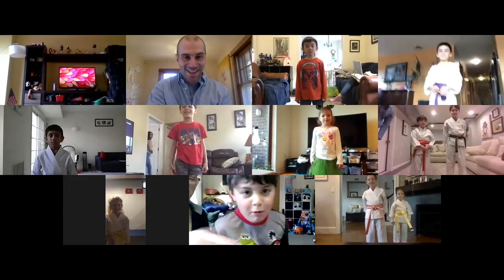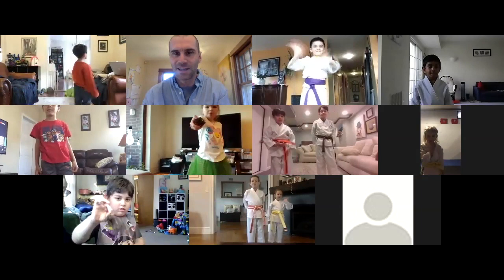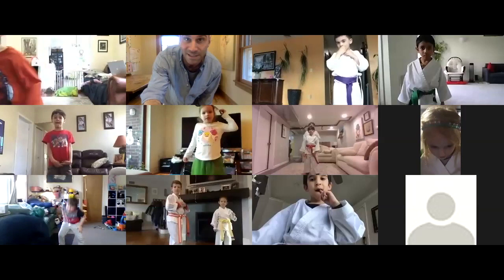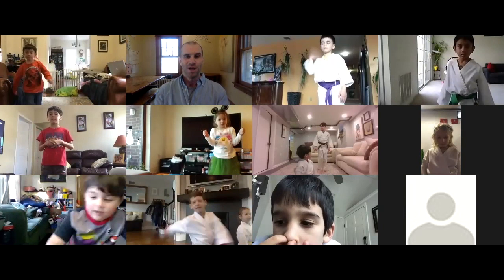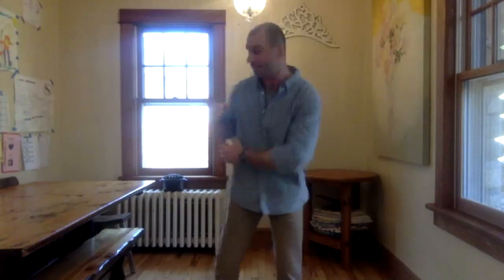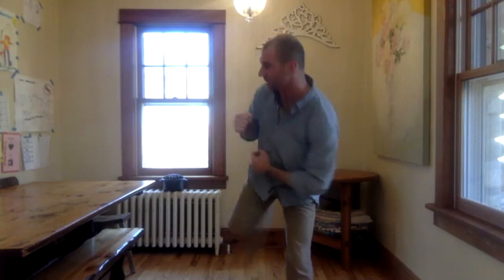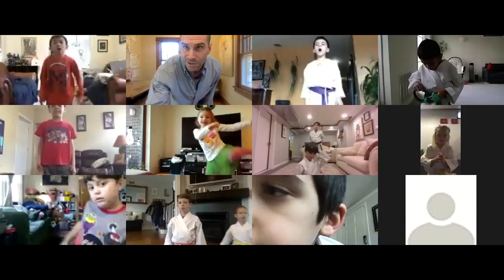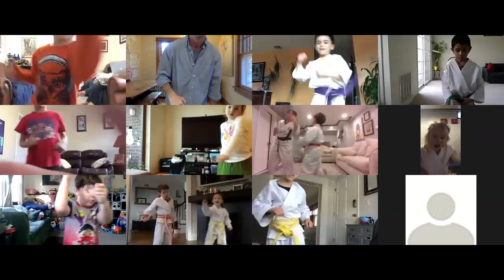At Home Lesson ages 4 to 6 years old 4 1 2020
One Free Month of Lessons!  A martial arts education of intelligent curriculum curated by Sensei Dan Rominski at his martial art school located in Rutherford NJ.
We teach Self-Defense to children, adults, teens, women, men and families. The DOJO curriculum is based on children's ability to defend themselves.

Sensei Dan is available for Scheduled TALKS & PRESENTATIONS.

Get more information about our Martial Arts Education of Intelligent Curriculum involving Everything Self-Defense at TheDOJO located in Rutherford NJ.

Various Martial Arts Taught at TheDOJO by Sensei Dan Rominski
Daito Ryu Aiki Jujitsu, Karate, Judo, Goju Ryu, Kung Fu, Tae Kwon do, Aikido,

Sensei Dan Rominski TheDOJO Martial Arts Rutherford NJ